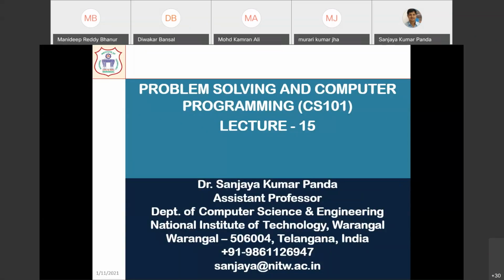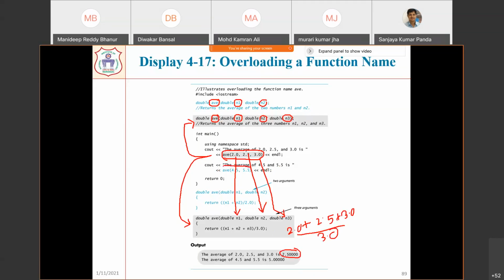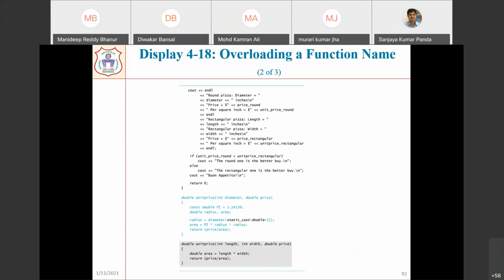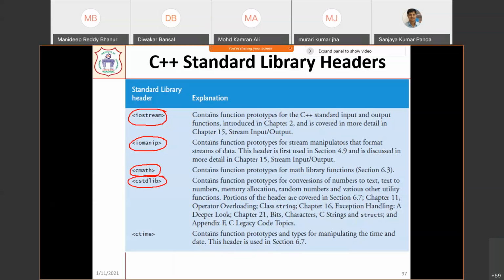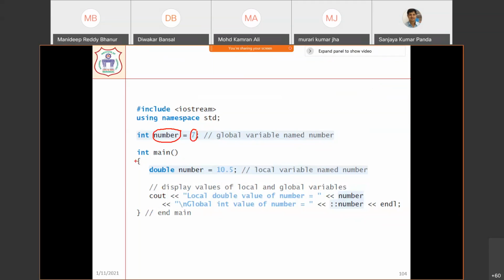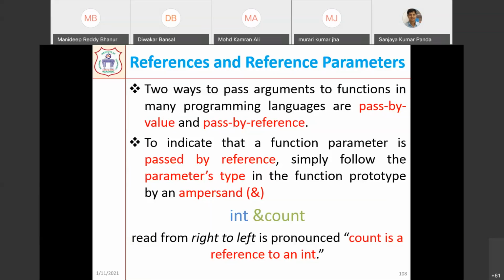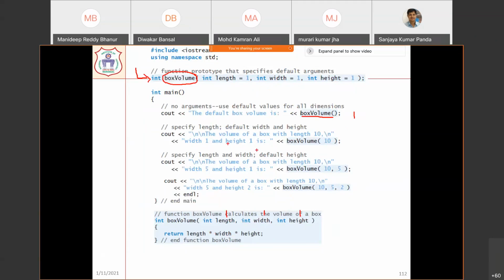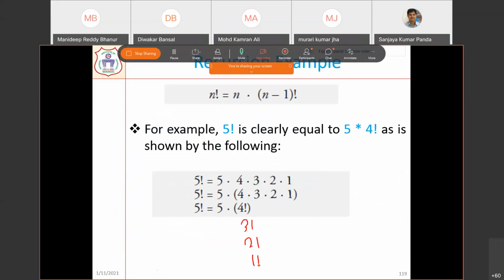PSCP: Lecture 15 - Overloading Function Names